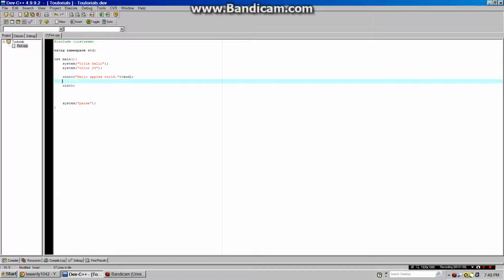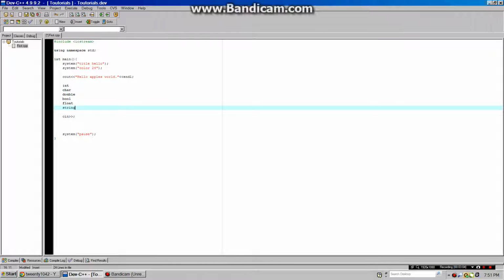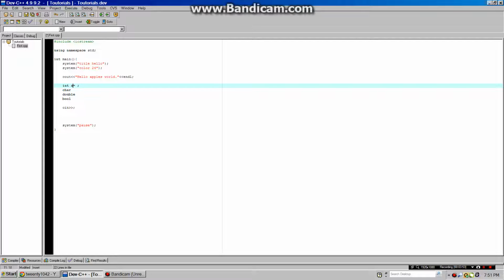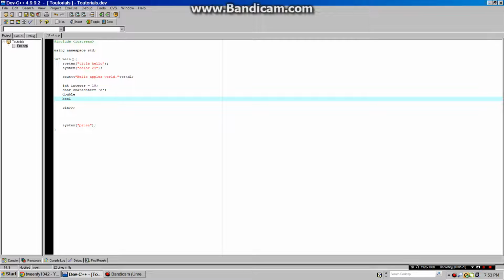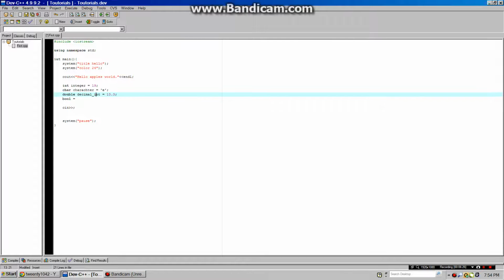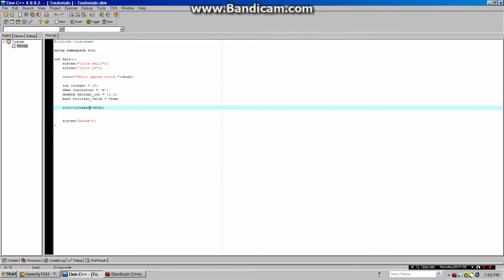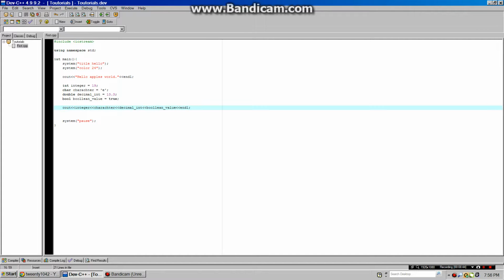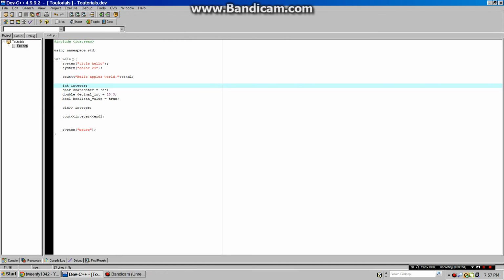C++ Tutorial Part 2: Cin and Variables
Hello again viewers! In the episode we learn the basics of console input as well as variables. Special shout out to fred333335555 for his kindness and help to this channel! Once again I apologize for the early cutoff, I am getting better at keeping track on that. but anyway.